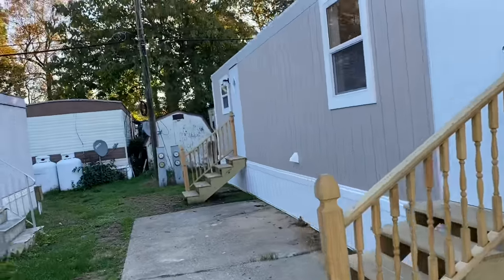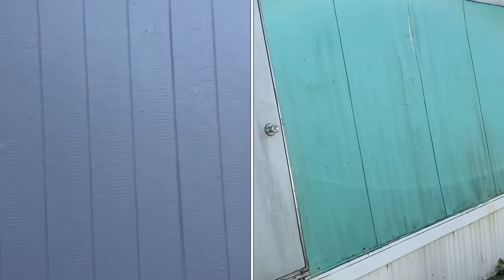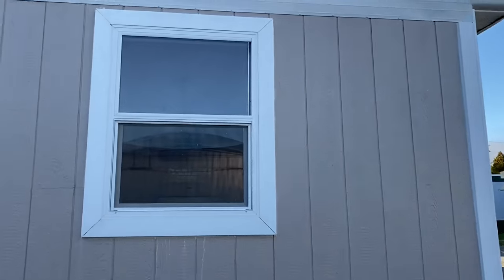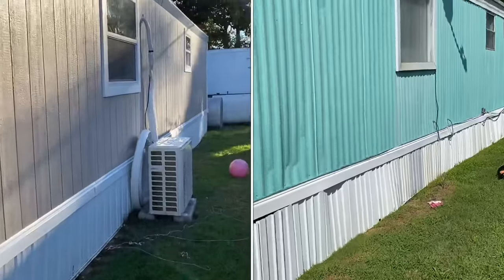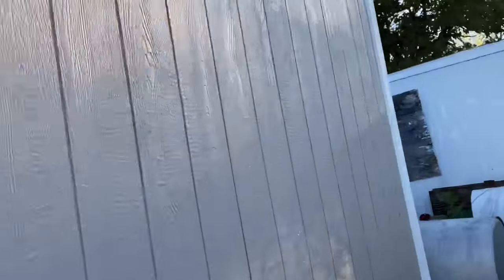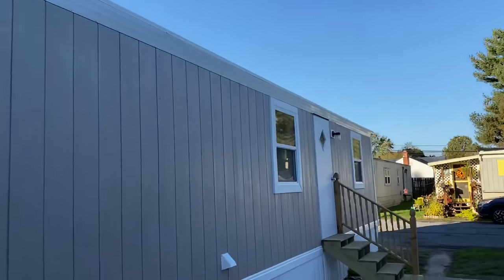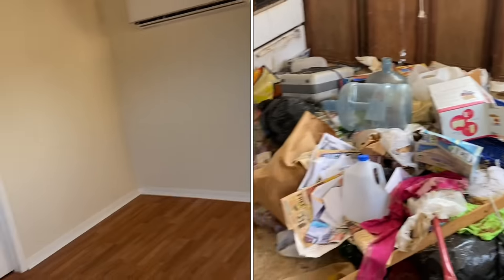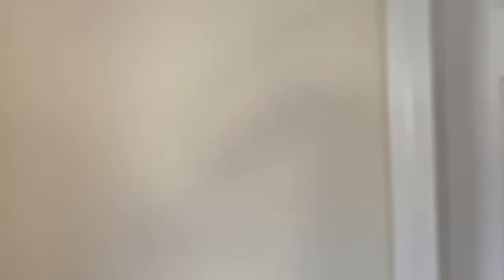Mobile Home Renovation Before and After Tour